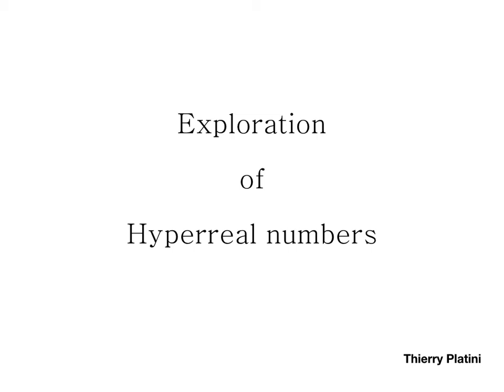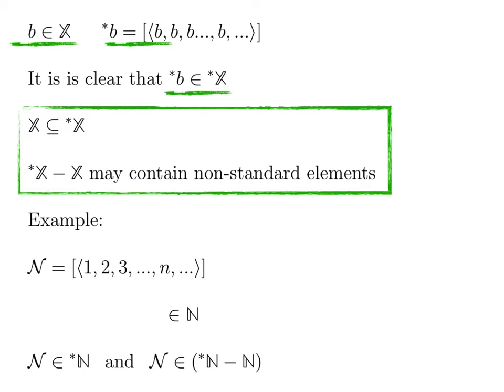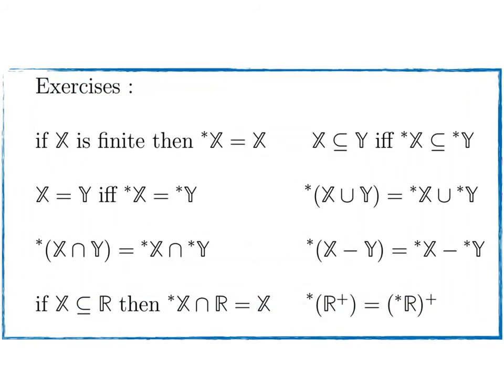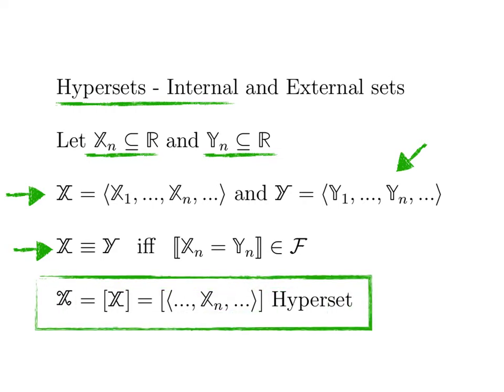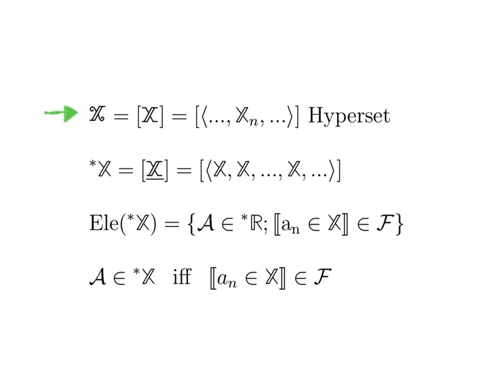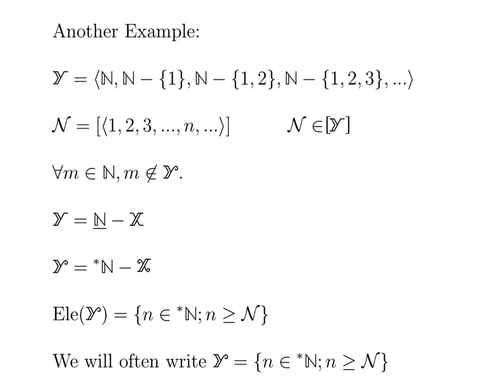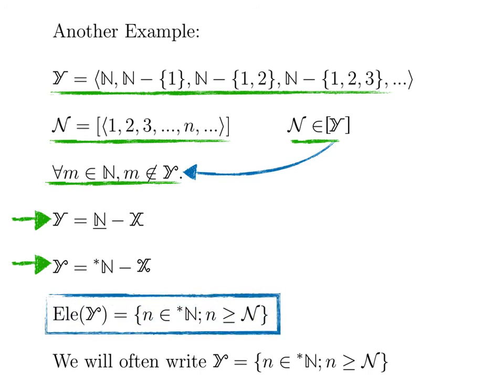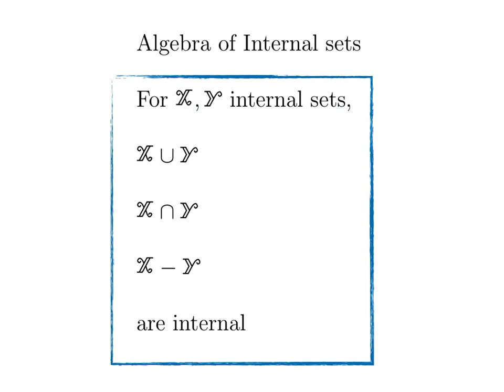Hyperreal numbers - Part 7 - Enlargements and Hypersets